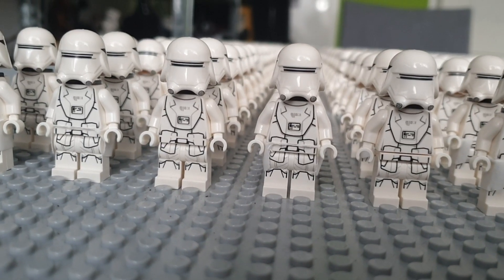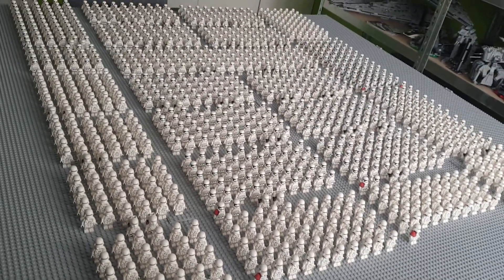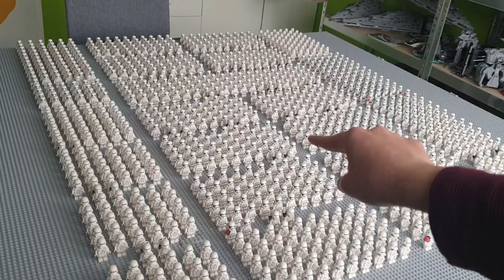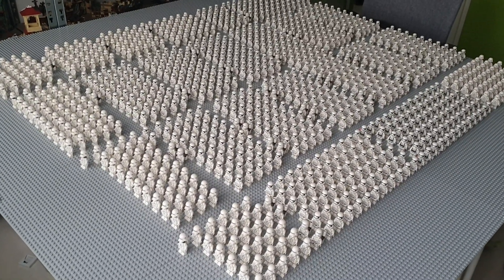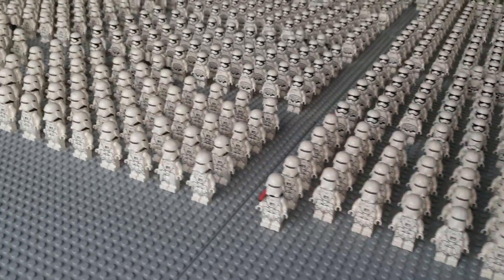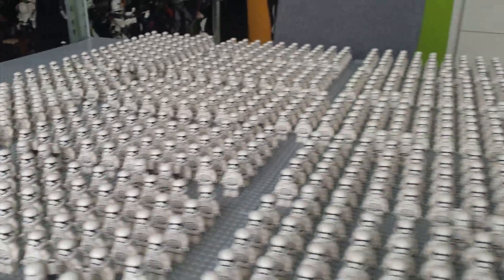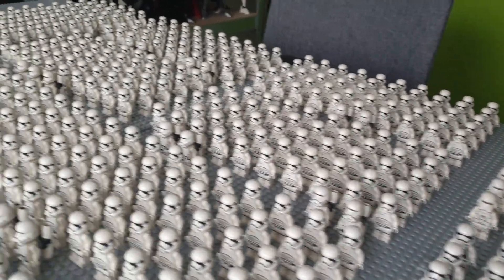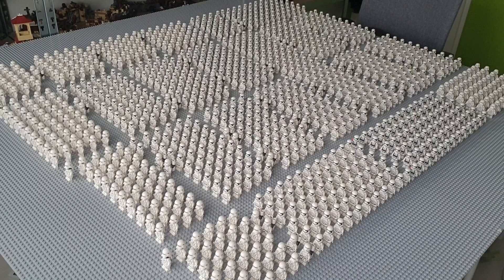LEGO FIRST ORDER STORMTROOPER ARMY | 2020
➤Hey Bricks it's BrickLi here with a new video for you to enjoy!! In this Video I'm showing you my LEGO FIRST ORDER STORMTROOPER, SNOWTROOPER and HEAVY TROOPER army!!! If you haven't seen my other First Order video's, the link is down below 🡳

➤ I have 3 rules for the comments, so please follow hem or your comment will be deleted:
Alright, the 1st rule is actually not so bad:
1. Have fun! I'm working on this YouTube page to get involved with all of you! That being said I read every comment and love interacting with you. If I have made your day better with one of my videos, that's an accomplished mission for me!
2. If you show me some awesome stuff on Instagram DM, fine, but don't spam every video with pleading messages.
3. If you want to notify me on a mistake I've made like a mispronunciation of a LEGO Minifigure's name, please read the comments for someone else who has already notified me, before doing it yourself.